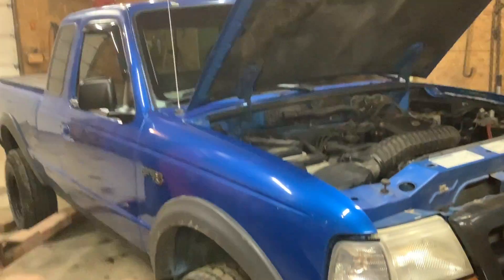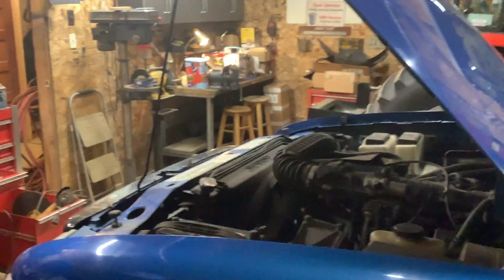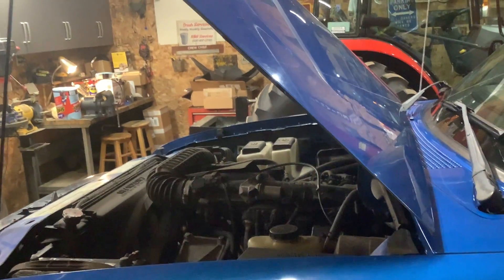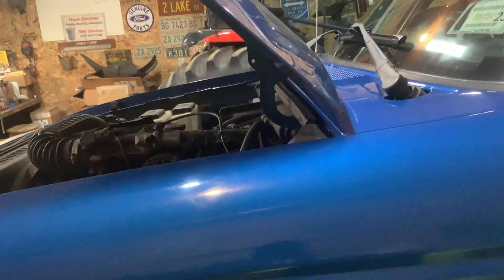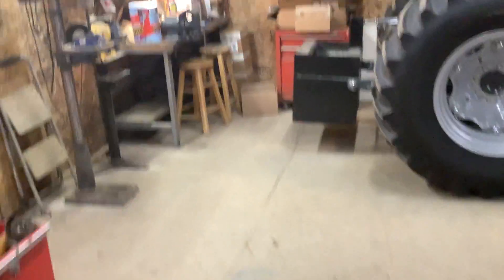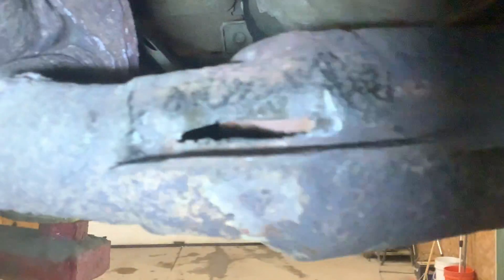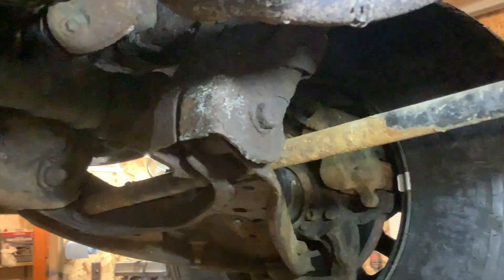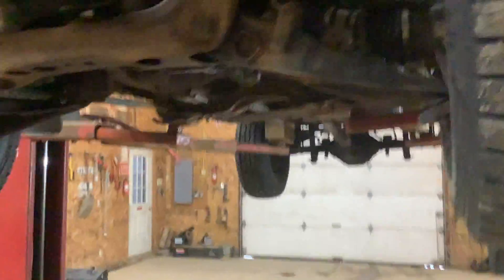The Danger Ranger has a leak ...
Time to fix or attempt to fix the rather large hole in the left side exhaust converter .